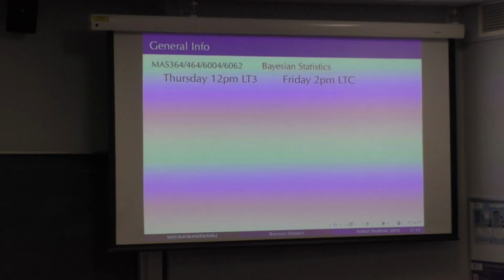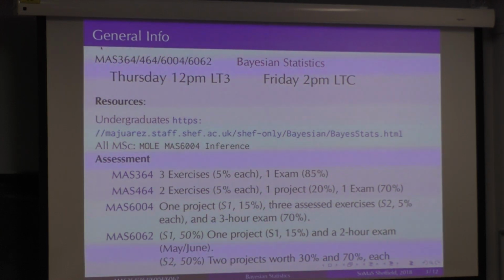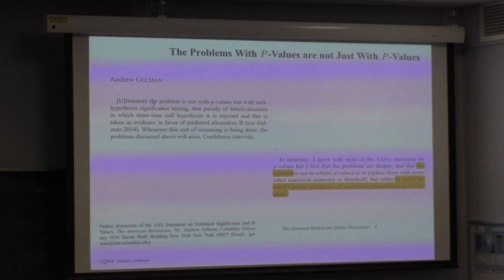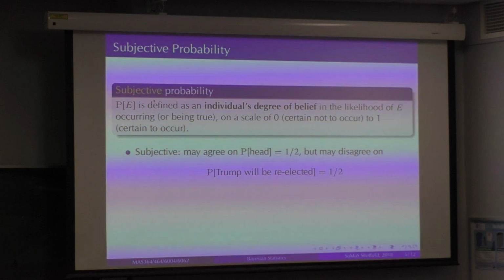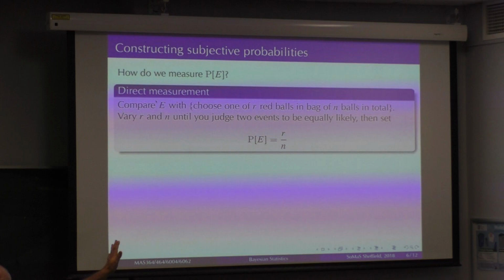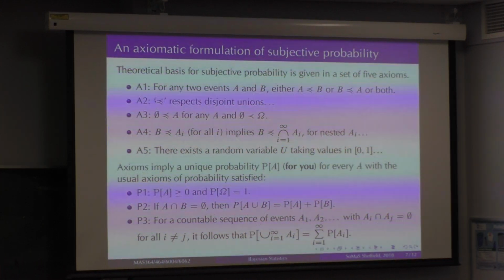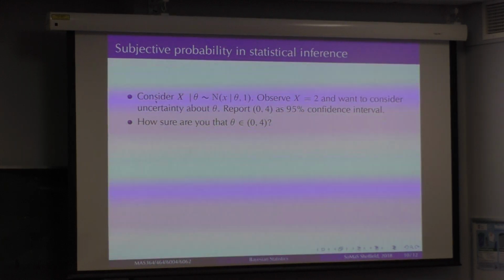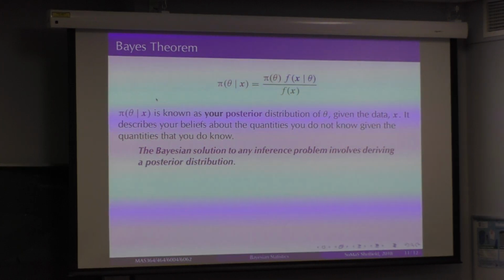MAS6004 Lecture 1 Part 1 27th September 2018